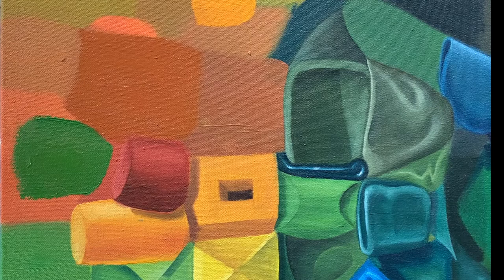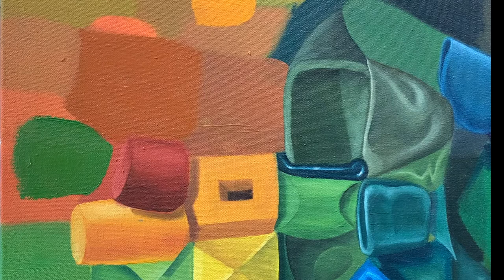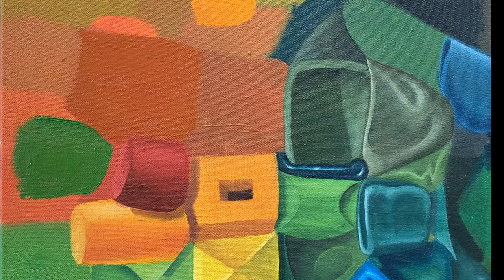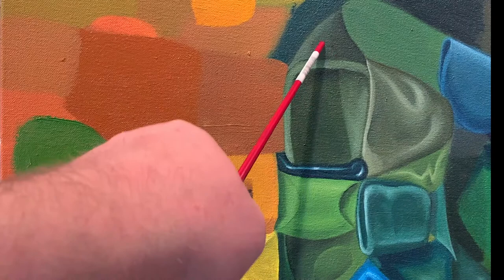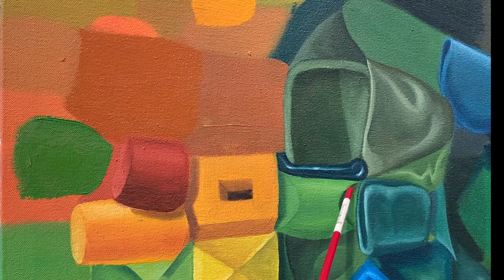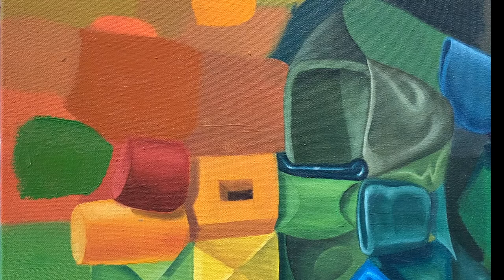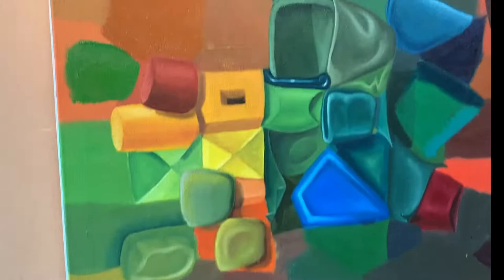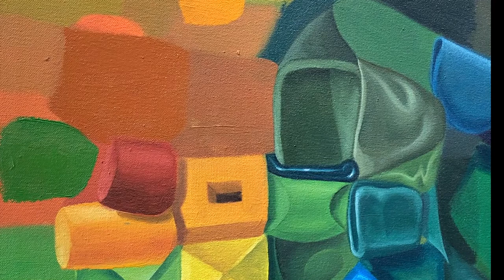Light Canvas pt1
Introduction to the concepts behind part two of the assignment in which you need to create a highlight and shadow on each shape while retaining the local color.